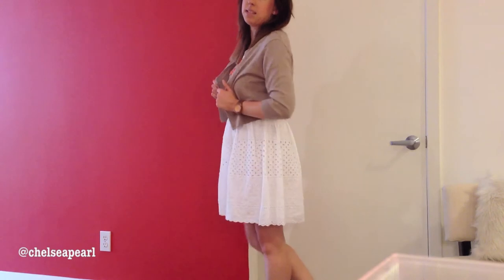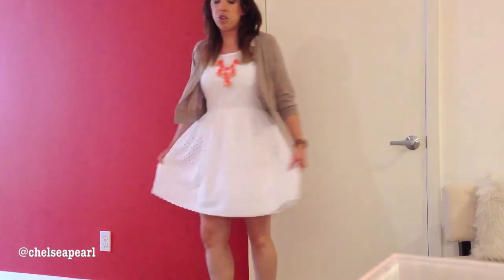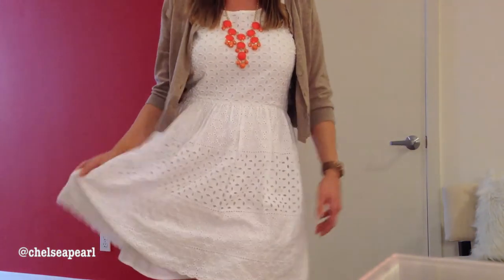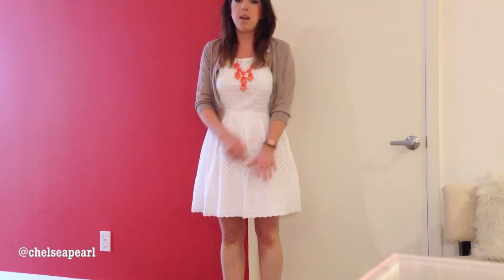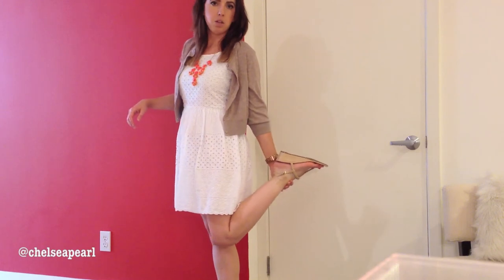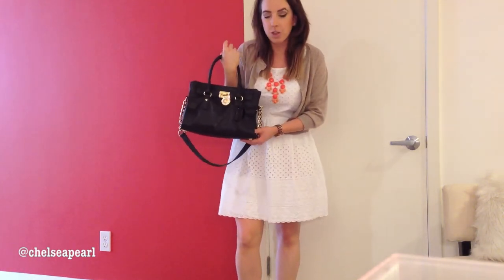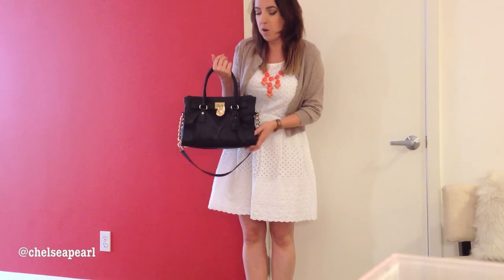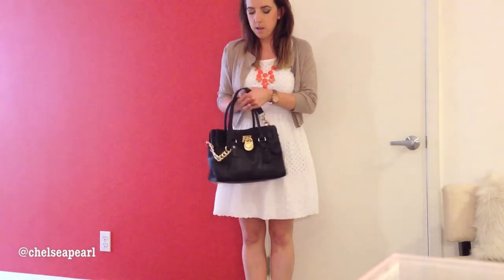Outfit of the day: Old Navy White Eyelet Dress & J.Crew Bubble Necklace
I know this is a hot item at Old Navy this spring, so I wanted to film an OOTD video while it's still available. I styled it with some of my favorite accessories from J.Crew, Michael Kors, and Forever 21.

OUTFIT:
Sunglasses: Forever 21

THANKS!